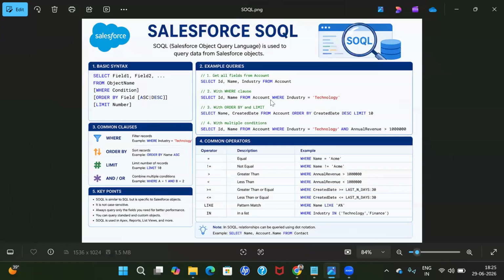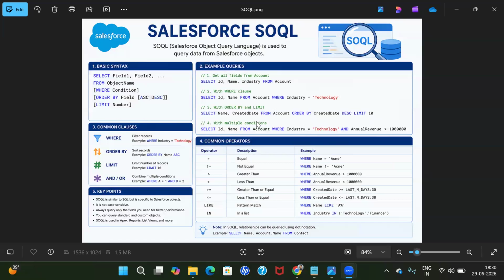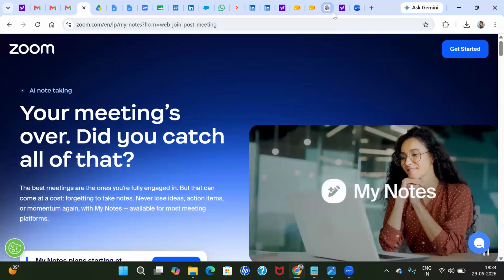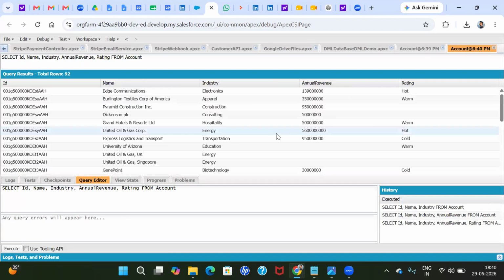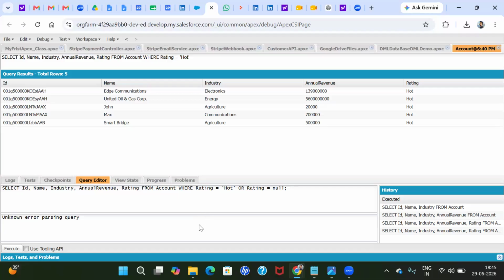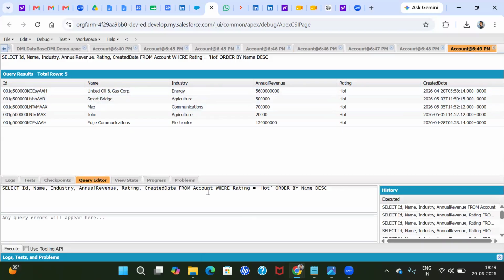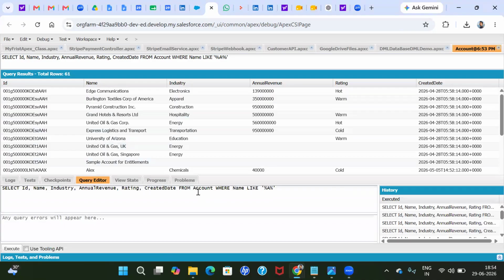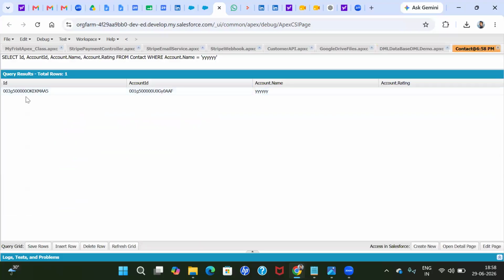Salesforce Development | Day 13 Part 1 | Salesforce SOQL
🚀 Welcome to Day 13 -- Part 1 of Salesforce Development Training at MIRSFDC Technologies!

Hello everyone! Welcome to our Salesforce learning series.

🎙️ Hook:
"Want to fetch records from Salesforce? Then you need to know SOQL!"

📘 What is SOQL?
SOQL stands for Salesforce Object Query Language. It's used to retrieve data from Salesforce objects like Account, Contact, Lead, and Opportunity.

💡 Pro Tip:
Always query only the fields you need and avoid writing SOQL inside loops to stay within Salesforce governor limits.

Happy Learning!